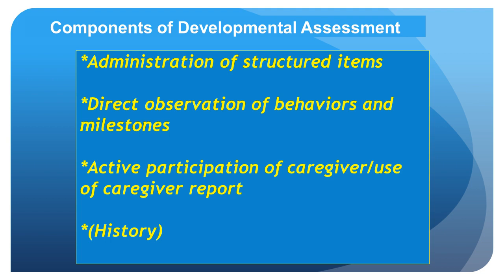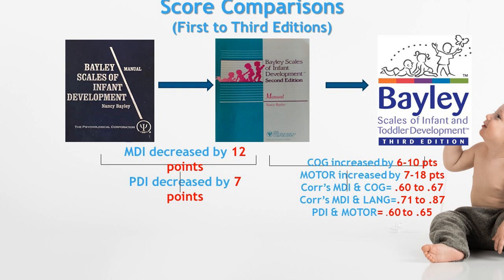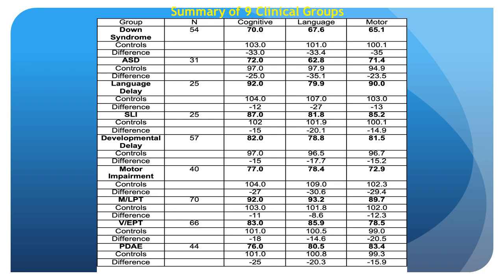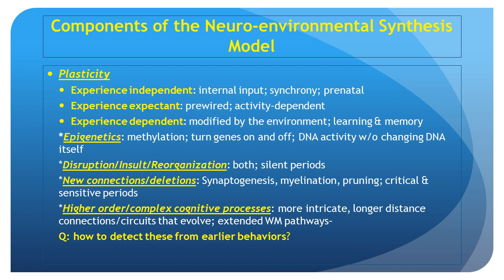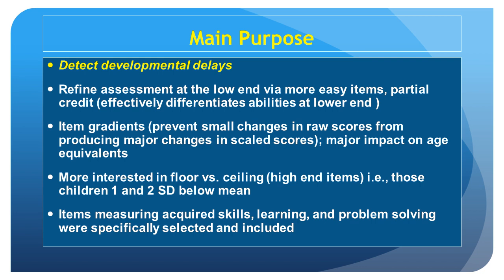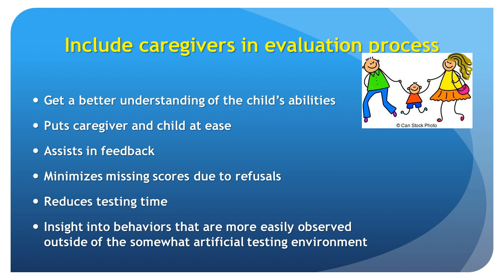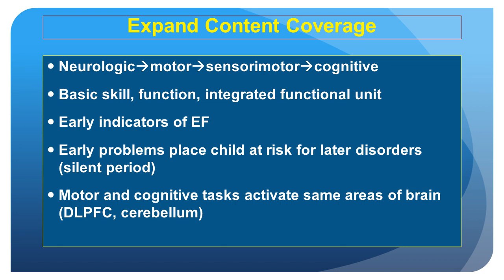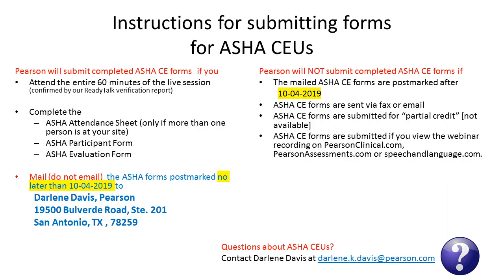Rationale for Caregiver Report, Polytomous Scoring & Other Innovations on Bayley-4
This session focuses on the theoretical foundations of Bayley-4 and rationale for new concepts introduced to further refine its main purpose of identifying developmental delays. These concepts include:

1) The introduction of a polytomous scoring approach (scores of 0, 1, & 2), rather than a dichotomous scoring format, which better captures the emergence and mastery of developmental skills.

2) Introduction of Caregiver Report in approximately 50 items.

3) Reduced administration time through the introduction of innovations such as digital administration.

4) Refinement of content to accomplish its main purpose, namely to better identify developmental delays.